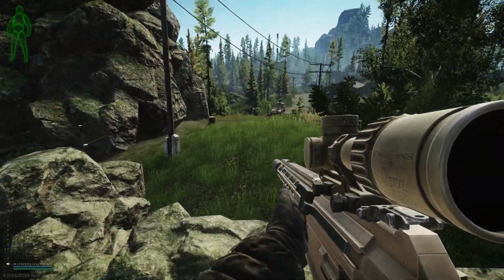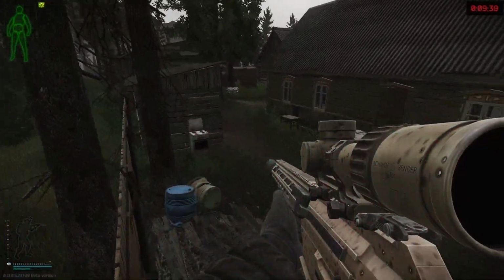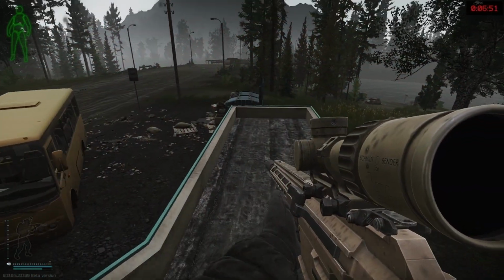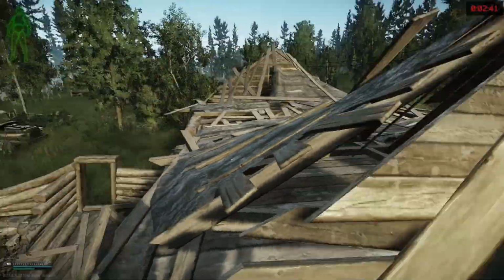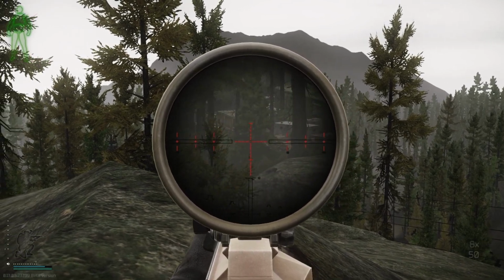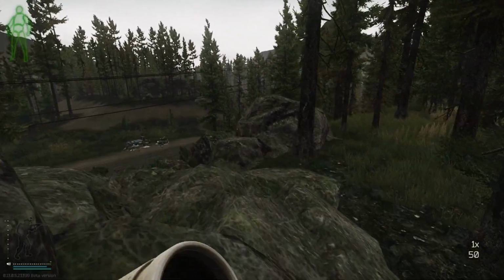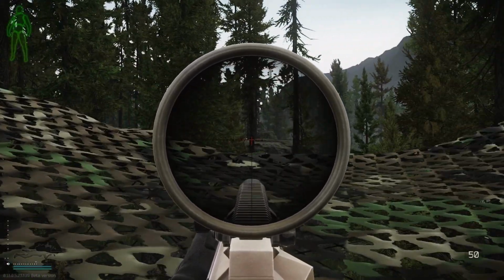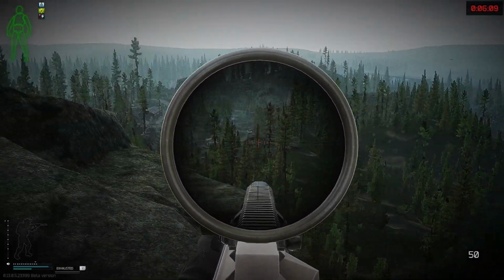The ONLY rat guide you will need for woods | Escape From Tarkov